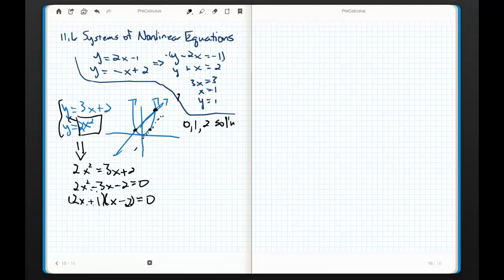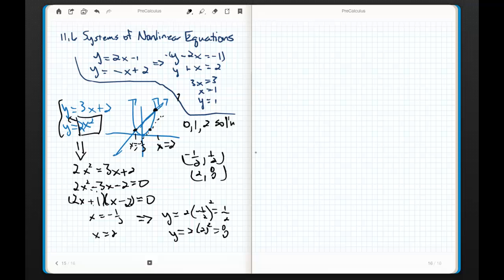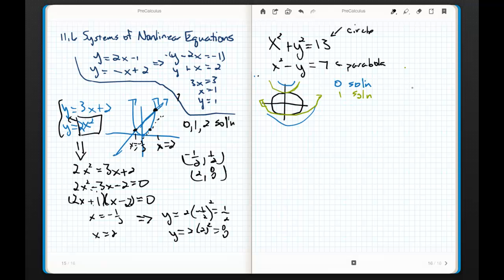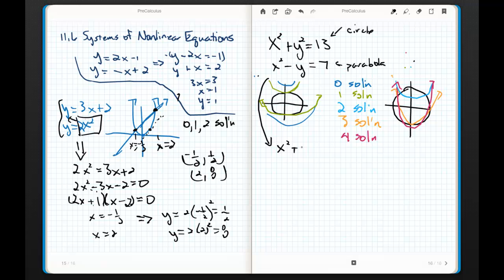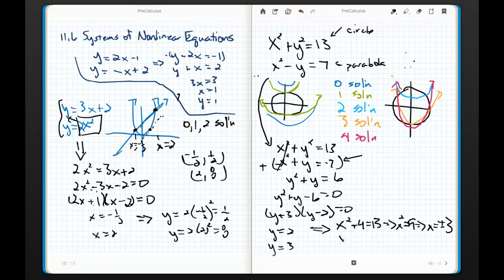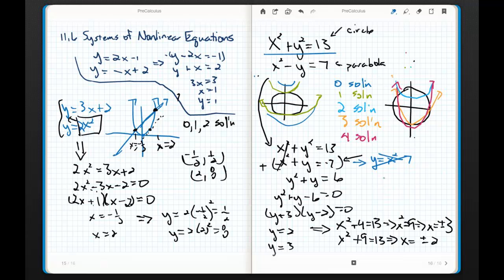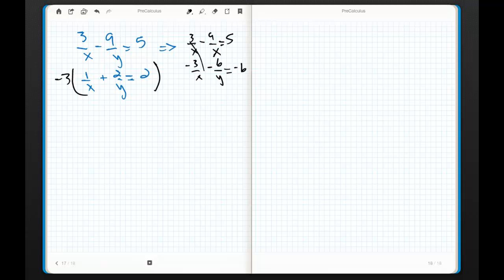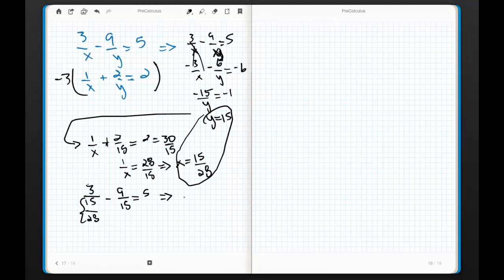Precalculus 11.6 part 2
Systems of Nonlinnear Equations